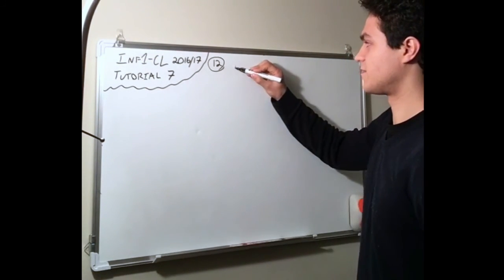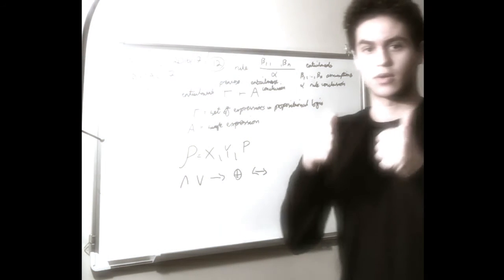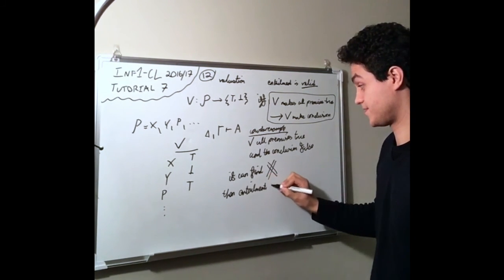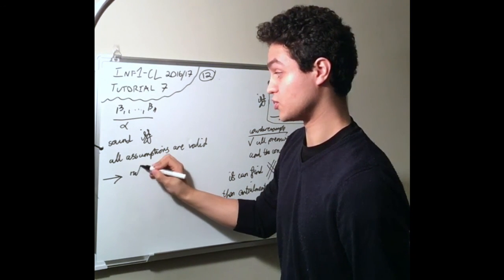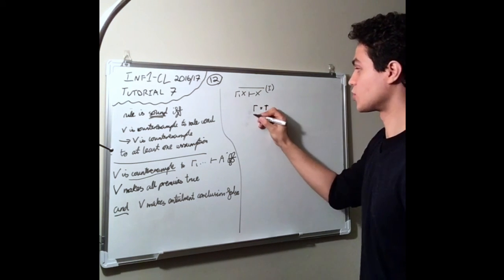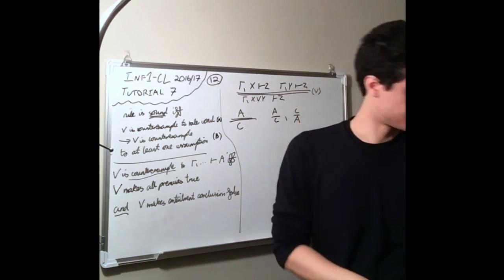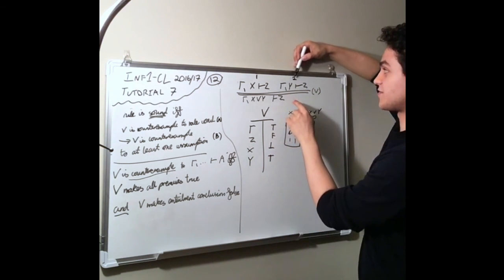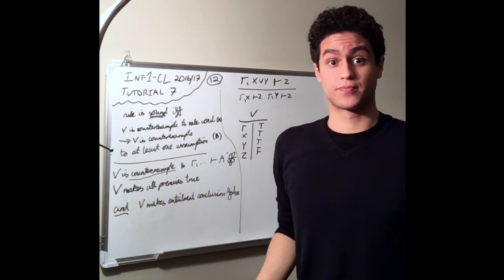Inf1-CL 2016/17 Tutorial 7 Q12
The important points to take from this question are:
--learn the definitions:
0:18 rules
1:06 entailments
3:37 valuations
4:30 validity and counterexamples

--understand why the different definitions for soundness are equivalent: 7:45

--be able to prove the soundness of rules in general:
13:02 identity rule
16:17 or rules